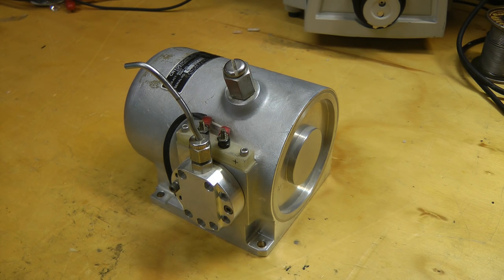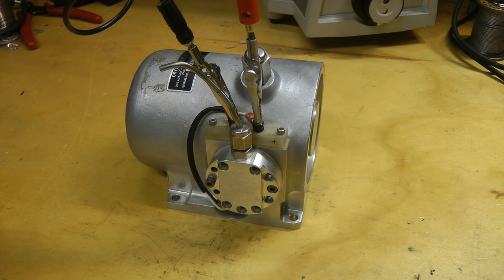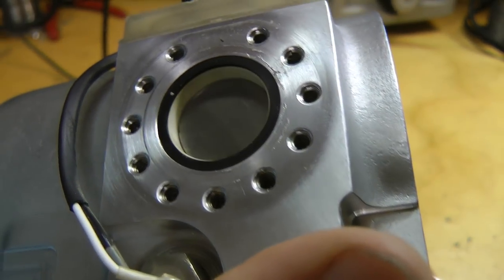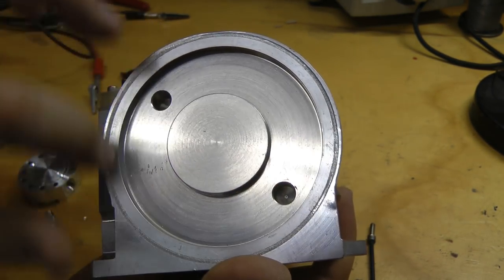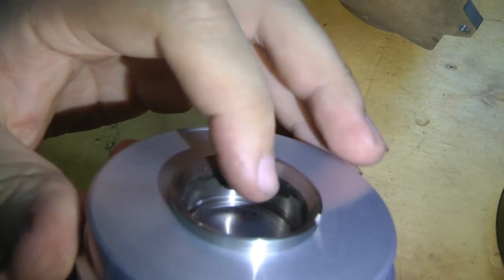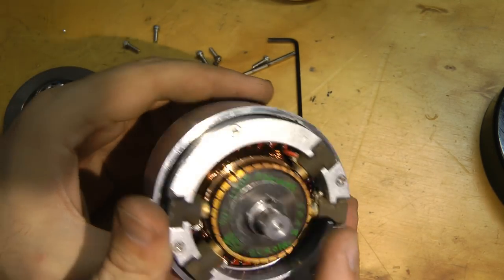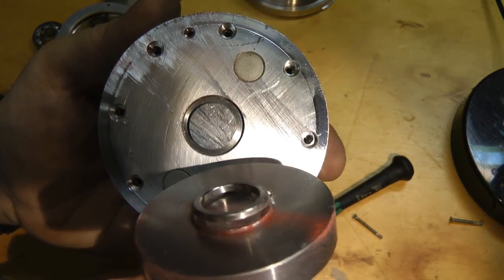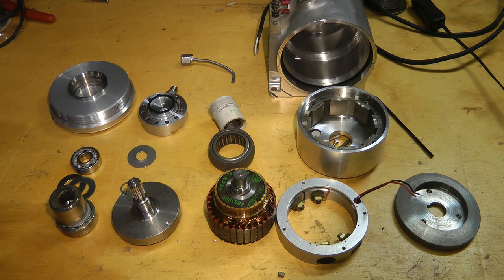CTI Cryogenics Cryoengine Assembly teardown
A look inside a pump for a split type sterling cycle cryocooler